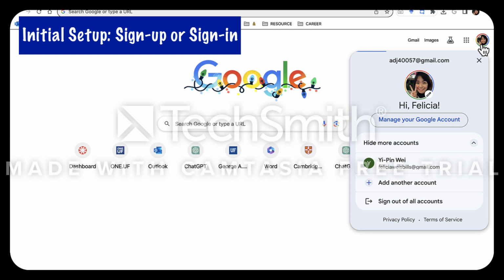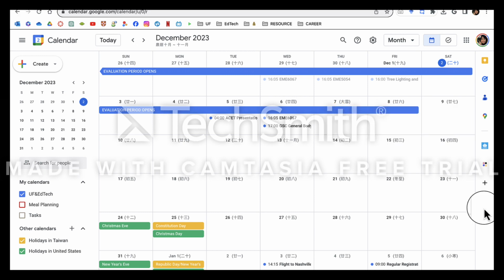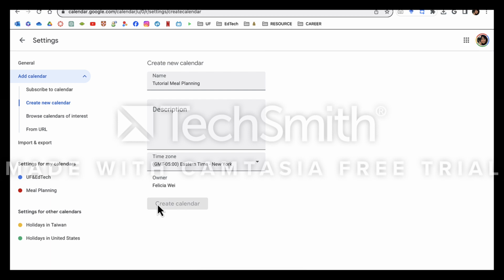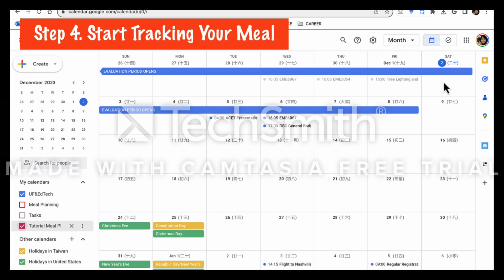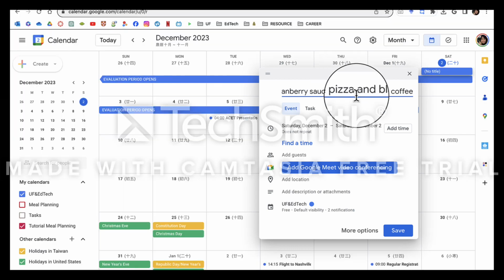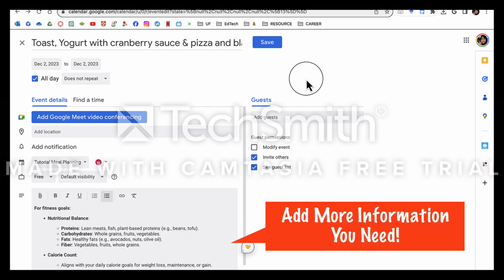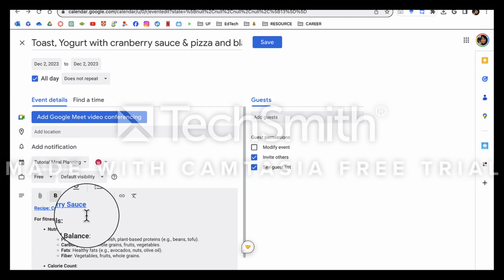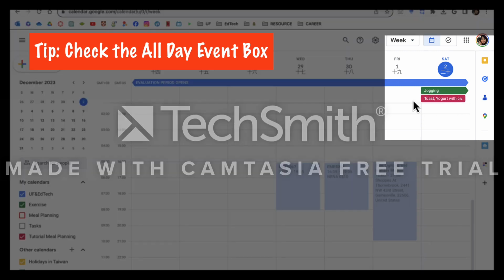EME6208 How to Use Google Calendar for Habit Tracking